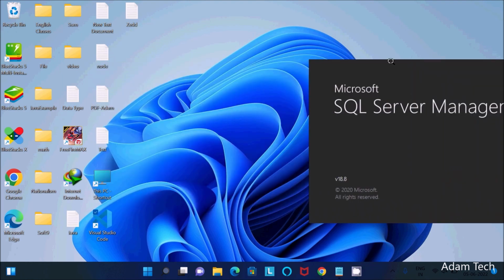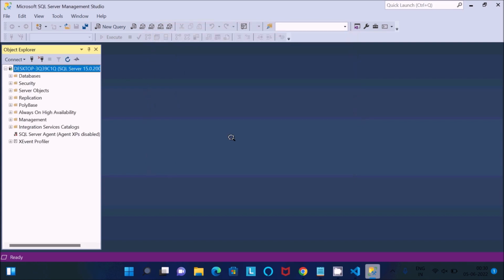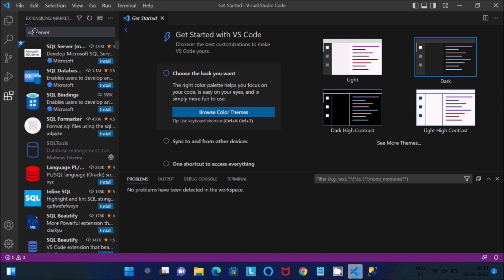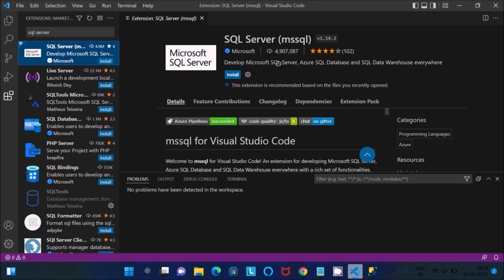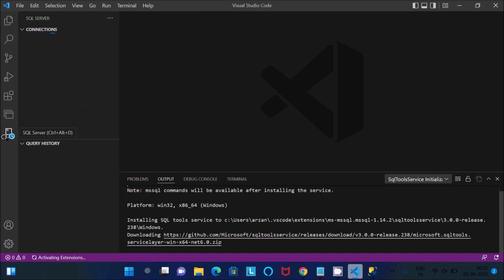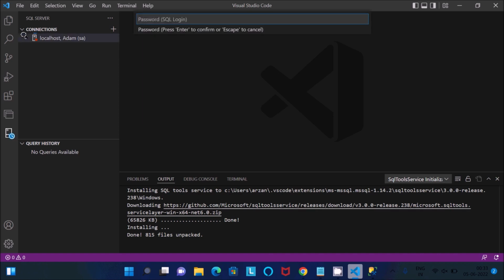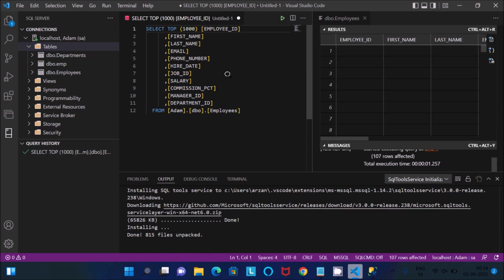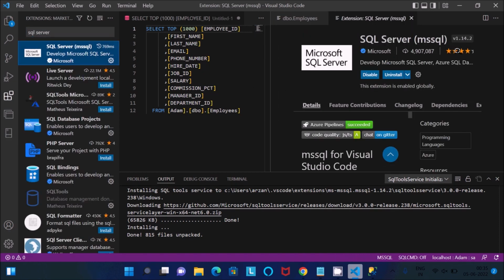How to connect SQL Server with Visual Studio Code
connect sql server with visual studio code
connect sql server with vs code
Connect to a SQL Server database with Visual Studio Code
Connecting an Azure SQL Database with Visual Studio Code